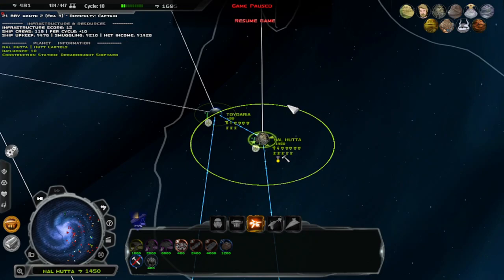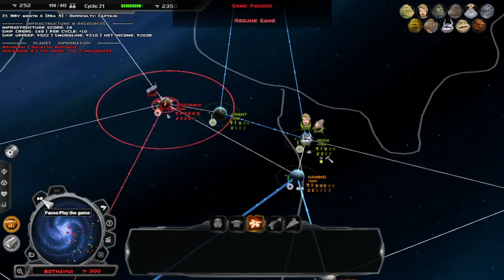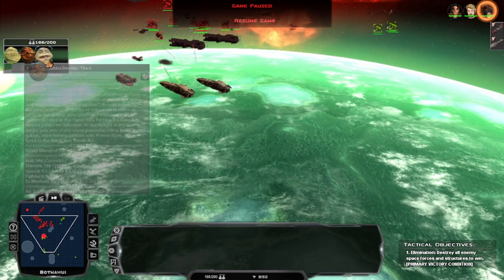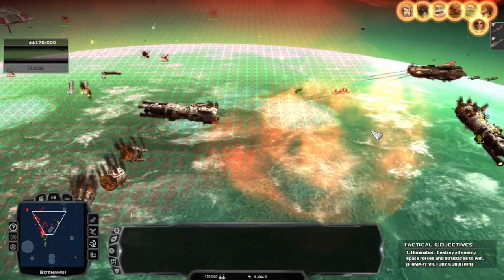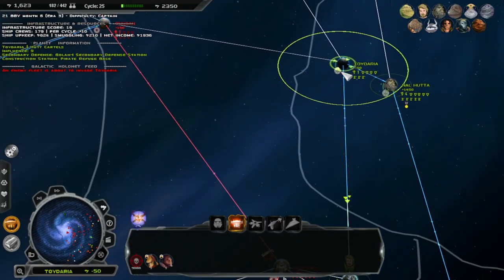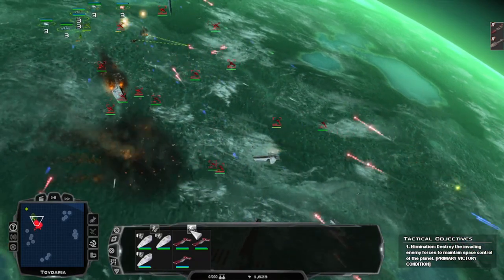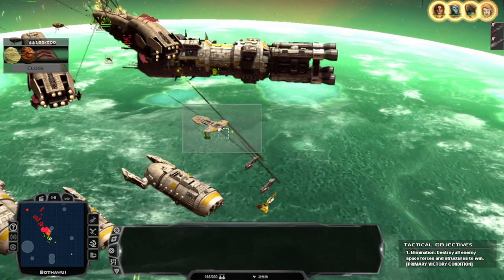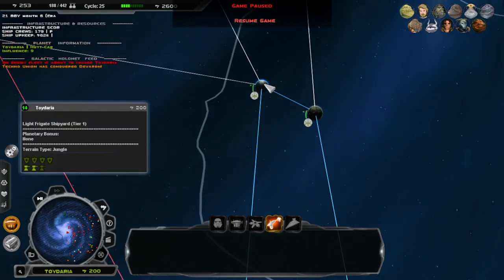On The Defensive| Star wars: empire at war (Fall Of the Republic) part 5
huge fleet at our doorstep